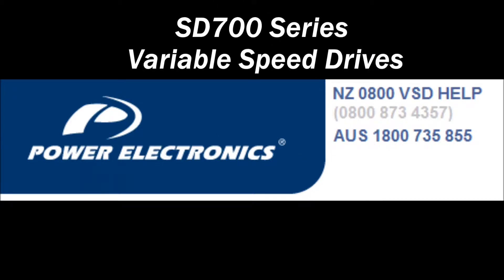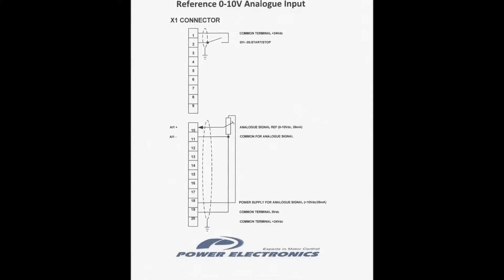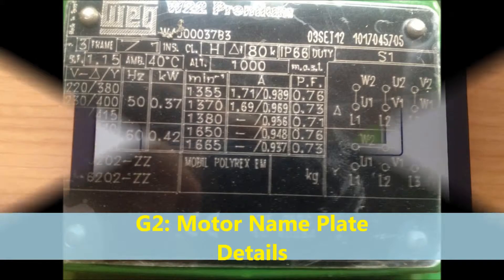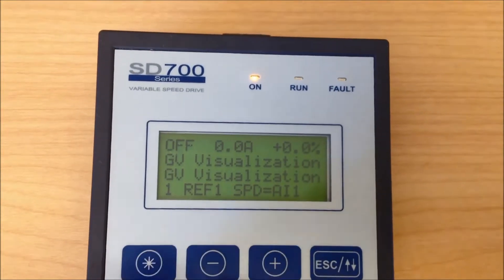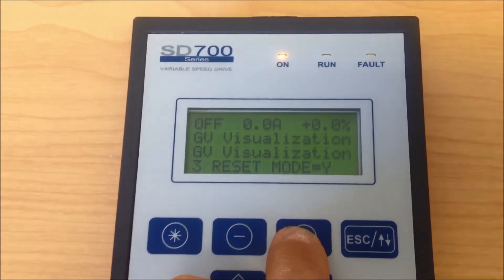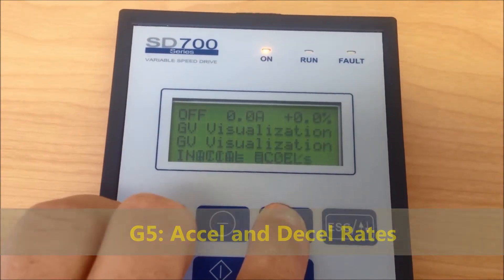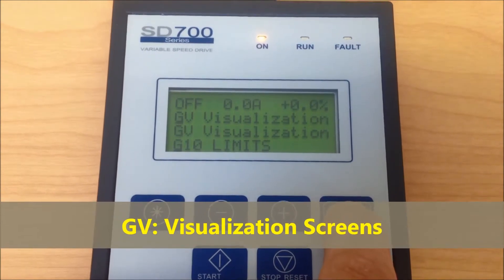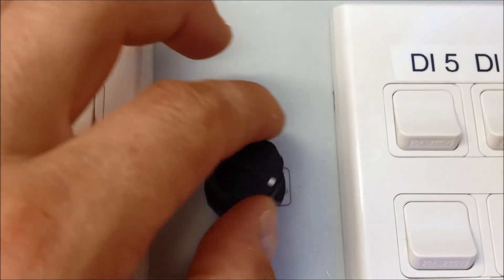SD700 remote start stop 10v speed ref